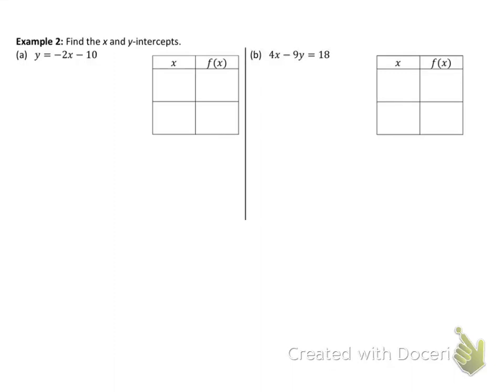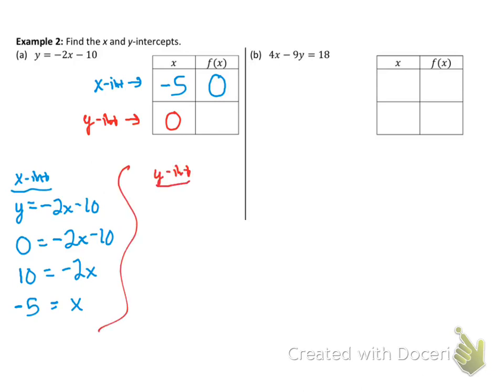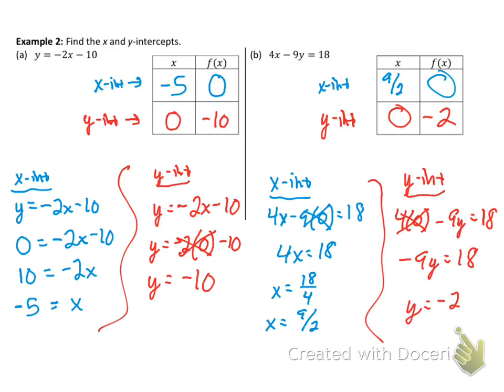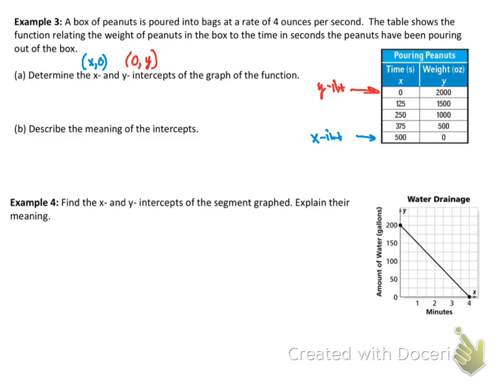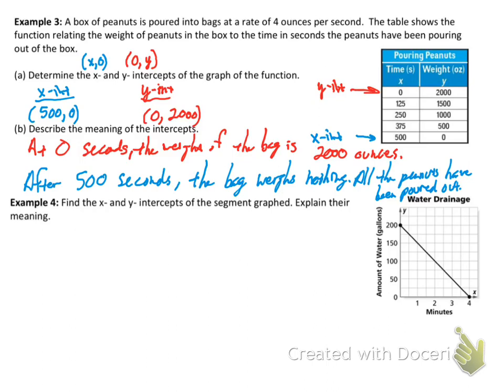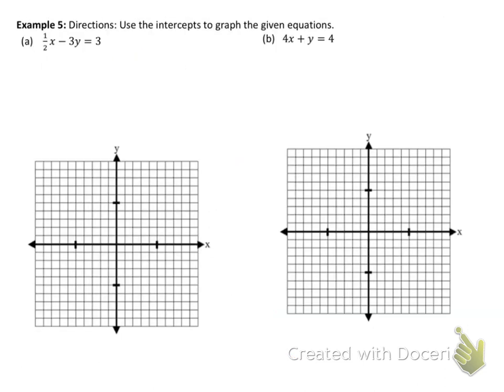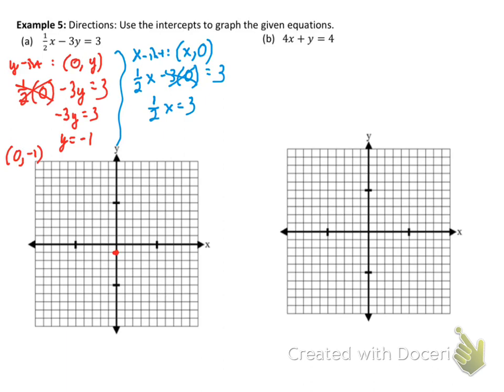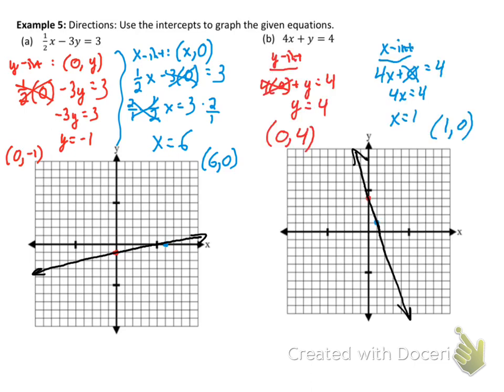Graphing Linear Functions Using Intercepts (4A Pt. 1)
Graphing Linear Functions Using Intercepts (4A Pt. 1) Video Notes